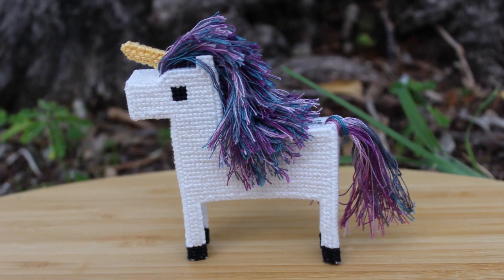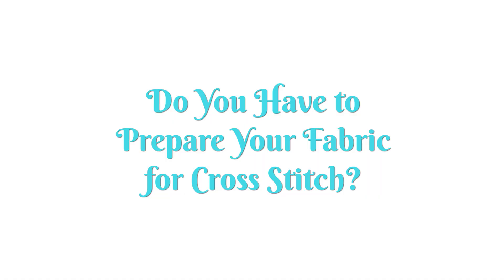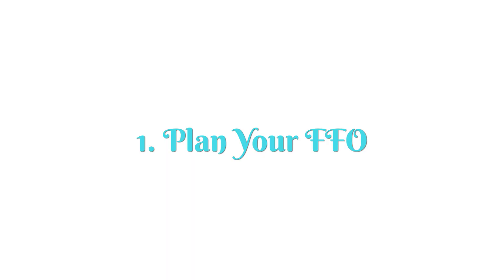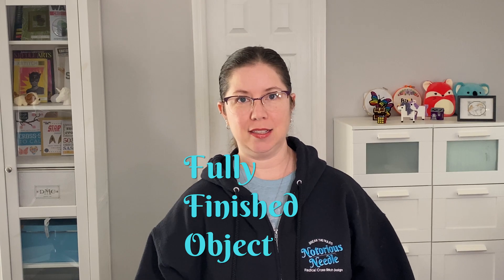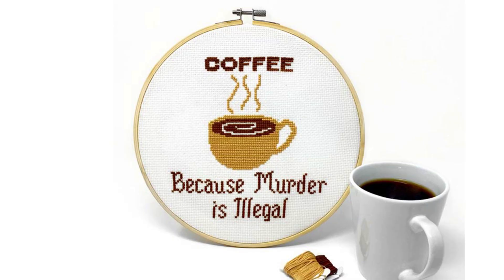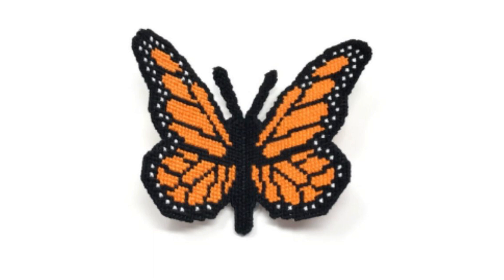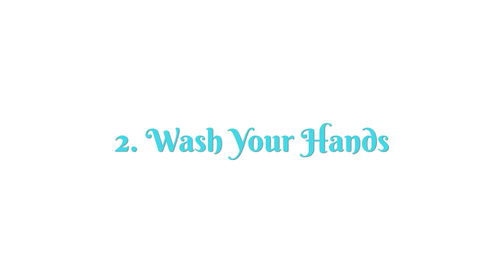6 Steps to Prepare Fabric for Happier Cross Stitch (for Beginners) Flosstube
Cross stitch should be a soothing, relaxing craft. Save yourself frustration later and set yourself up  for happier stitching with these 6 steps to prepare your fabric for cross stitch.

💙 TIME STAMPS
0:00 Intro
0:23 Do you have to prepare your fabric for cross stitch?
0:36 When would you prepare your fabric for cross stitch?
0:44 Step 1 - Plan your FFO (Fully Finished Object)
1:03 Step 2 - Wash your hands
1:31 Step 3 - Cut your fabric to the right size
1:48 How much fabric do you need to cross stitch in a hoop?
2:45 Step 4 - Prevent your fabric from fraying
3:42 Step 5 - Find the center of your fabric
4:12 Step 6 - Place fabric in an embroidery hoop
4:59 Other options to prepare your fabric for cross stitch

💙 FREE CROSS STITCH PATTERNS
- Exclusive FREE cross stitch designs, and adding more